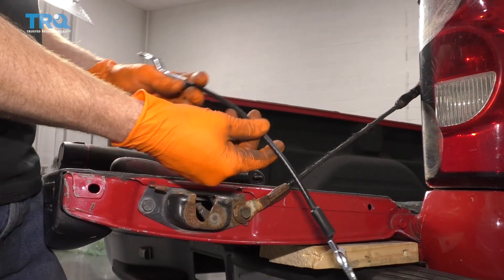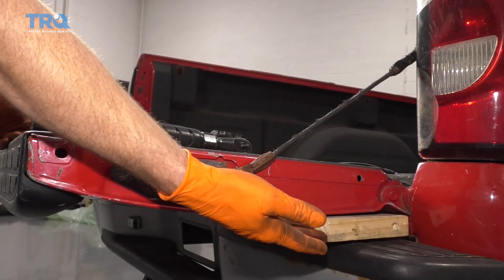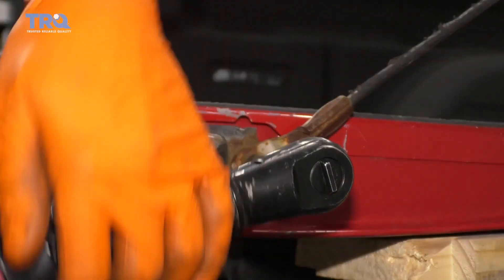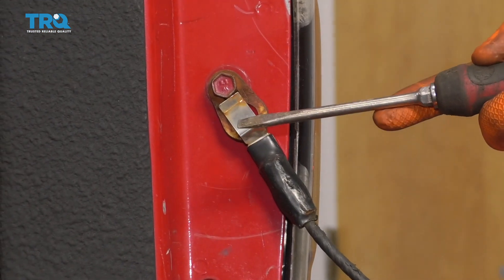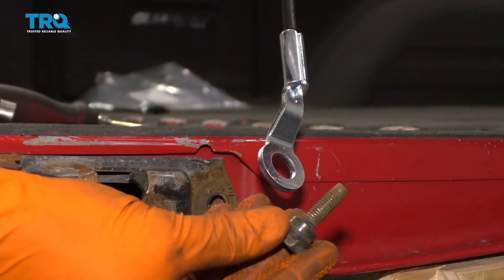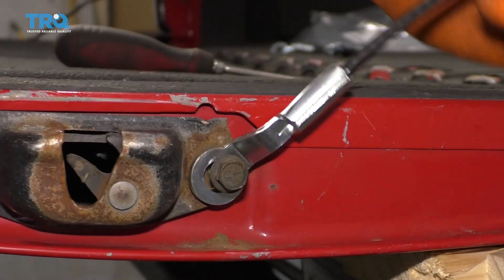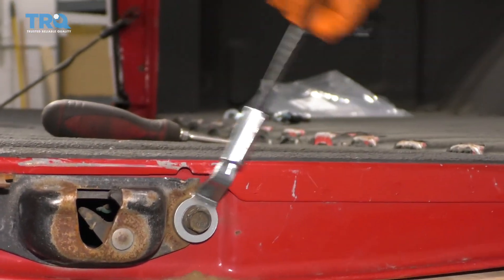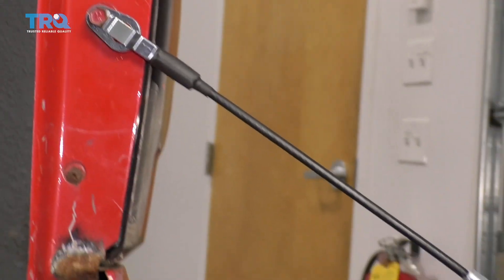How to Replace Tailgate Cable 1999-2006 Chevy Silverado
A broken or missing tailgate cable could be a pain, or dangerous! This video shows you how to install a new tailgate cable on your 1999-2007 Chevy Silverado.

1999 Chevrolet Silverado 1500
2000 Chevrolet Silverado 1500
2001 Chevrolet Silverado 1500
2002 Chevrolet Silverado 1500
2003 Chevrolet Silverado 1500
2004 Chevrolet Silverado 1500
2005 Chevrolet Silverado 1500
2006 Chevrolet Silverado 1500